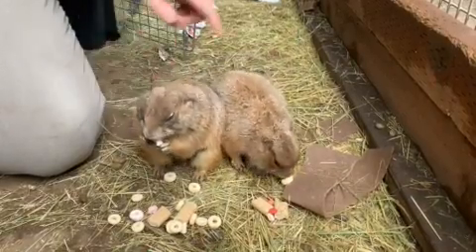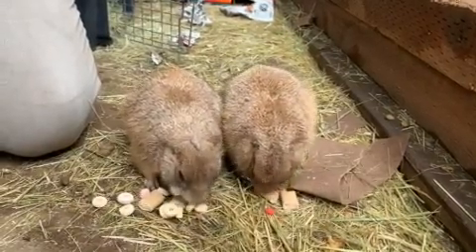Critter Course: Prairie Dogs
A Few Things You May Not Know About Prairie Dogs:

Prairie Dogs are highly social animals. They live in family groups called “coteries” that typically contain an adult male, one or more adult females, and their young. Coteries are grouped together into wards, and several wards of prairie dogs make up a “town” or “colony”. The largest town ever recorded was in Texas and was about 25,000 square miles and possibly home to around 400 million prairie dogs.

Prairie dogs live in complex underground tunnel systems. They have specific areas for nurseries, sleeping, going to the bathroom, and even listening posts at every exit. The tunnels are arranged to allow air to flow through them providing ventilation.

Prairie dogs kiss. When group member meet each other they touch noses and lock teeth. This allows them to determine if they are members of the same family group.

Prairie dogs have the most advanced and complex language out of any animal language that has been decoded--- including chimpanzees and dolphins! They get the “dog” part of their name from their different bark-like squeaks and chirps. Prairie dogs can alert one another, for example, that there’s not just a human approaching their burrows, but a tall human carrying a gun wearing the color blue.

Prairie dogs are considered a keystone species. Their tunnels aerate the soil and their feces is high in nitrogen which provides essential nutrients for native plants. Prairie dogs are also a main food source for many animals, including North America’s most endangered mammal, the Black Footed Ferret. Many animals also rely on their tunnels as shelter.

Prairie dogs used to be the most abundant mammal in North America, but because of habitat loss and disease, their population has been reduced by 95%. People see them as a threat to their farms, but Prairie Dogs actually only eat wild vegetation, not crops, and will help aerate the soil for crops.

Prairie dogs have been affected by the Black Plague just like humans have, which has also contributed to their decrease in population. Maybe they need to start practicing social distancing, too! With the help of zoos, Fish and Wildlife, and other wildlife centers Prairie Dog populations have been back on the rise!